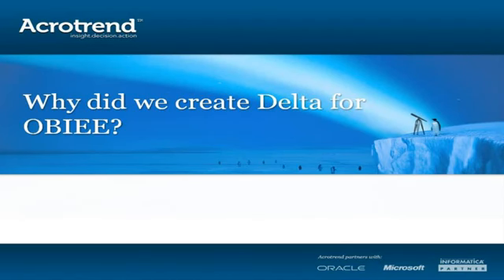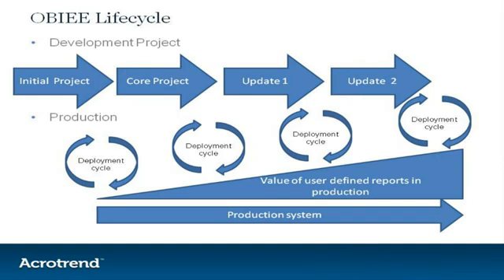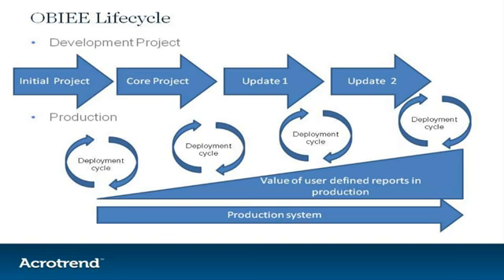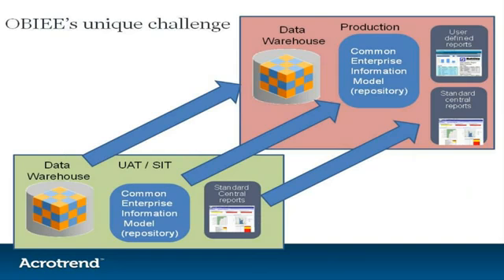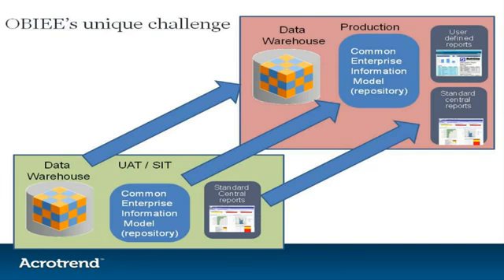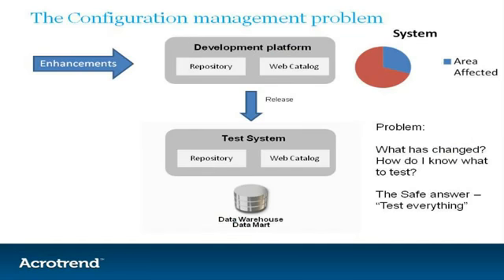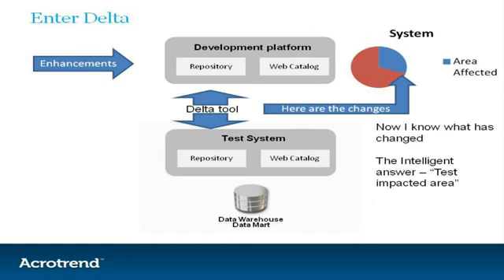Delta OBIEE slides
Acrotrend Delta assesses impact of change in OBIEE repository